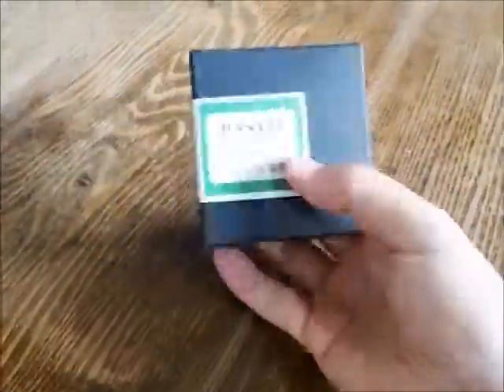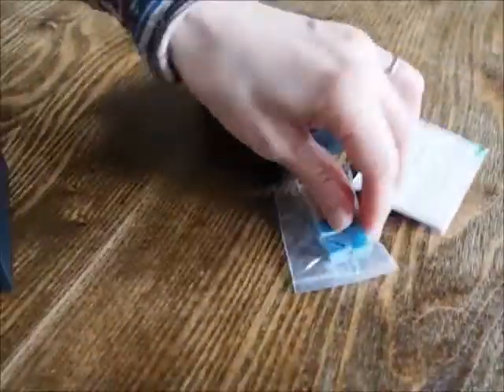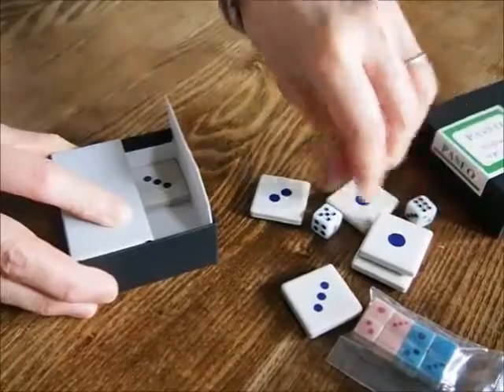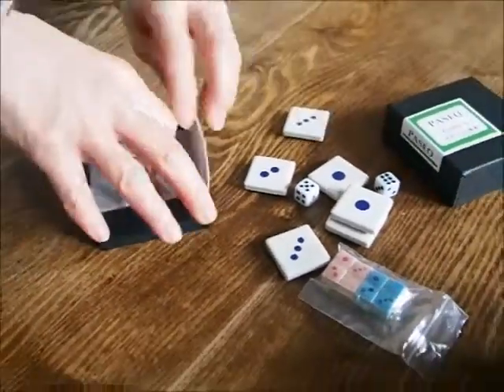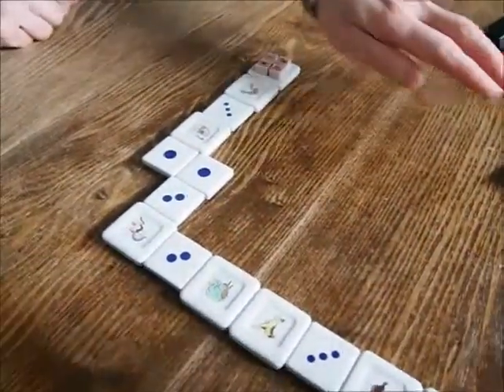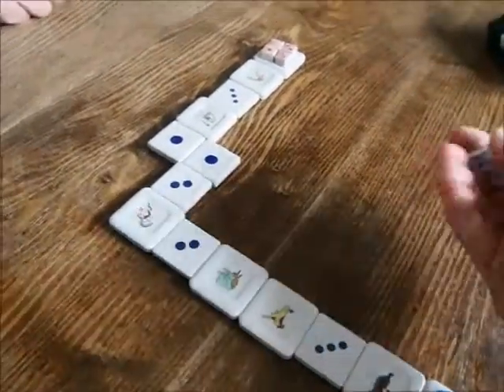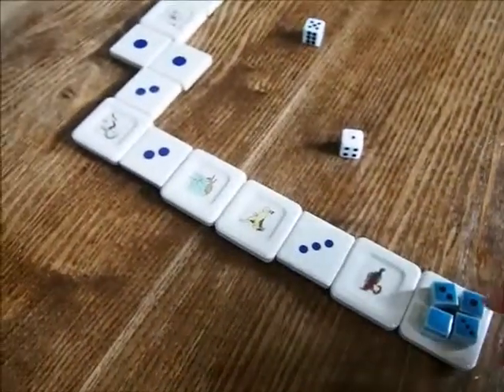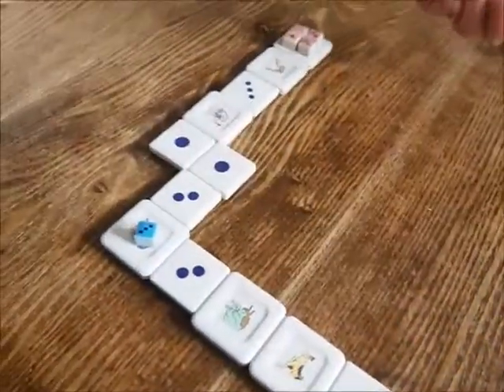Paseo 2 players match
Paseo playing video for 2 players.